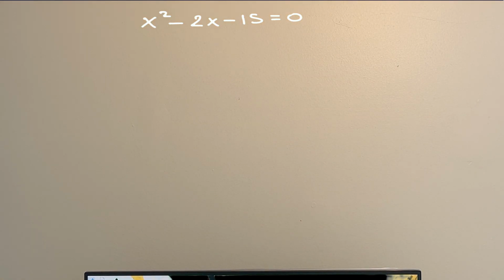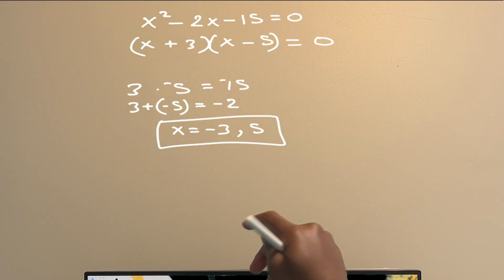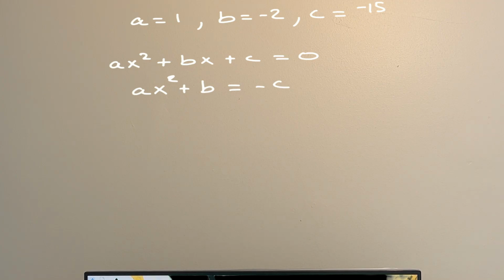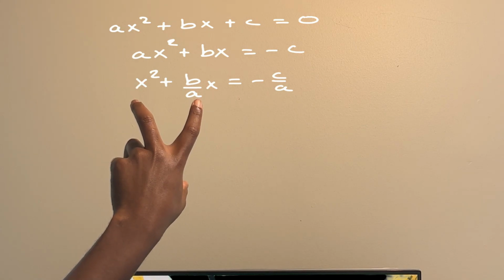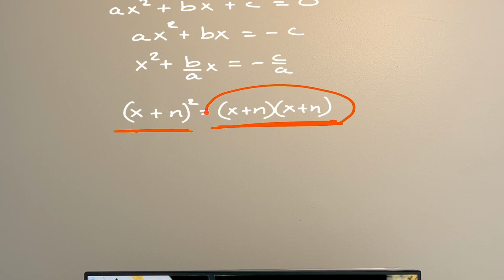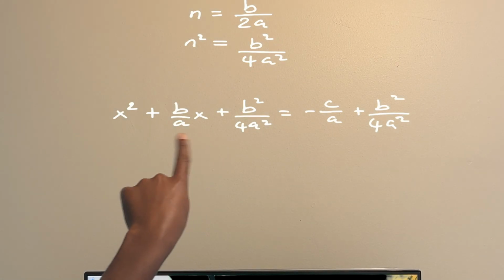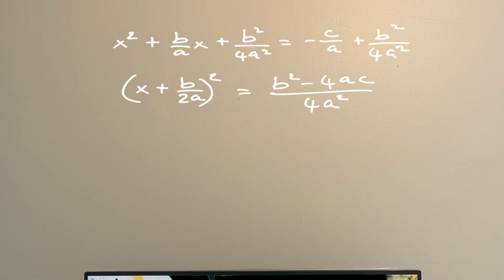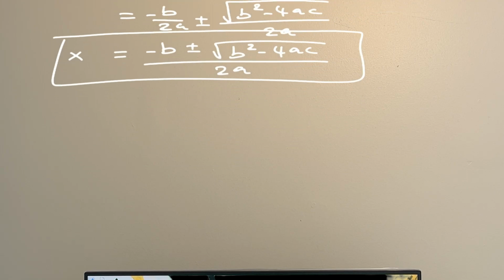Deriving the quadractic equation formula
🎓 Deriving the Quadratic Formula Made Simple! ✏️

In this video, I walk you step by step through the derivation of the quadratic formula using the method of completing the square. Instead of just memorizing the formula, you’ll see exactly where it comes from and why it works for solving any quadratic equation of the form:

By the end, you’ll understand:
✔️ How to complete the square systematically
✔️ Why the formula always works for quadratics
✔️ A simple way to remember each step

This breakdown makes the quadratic formula easier to understand, rather than just something to memorize. Perfect for high school, college preparation, or anyone looking to brush up on their math skills.